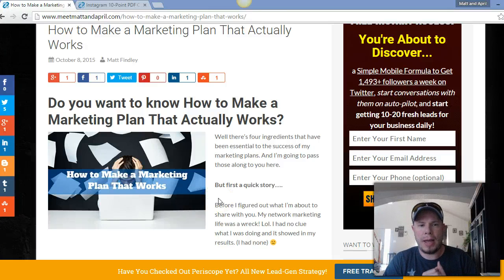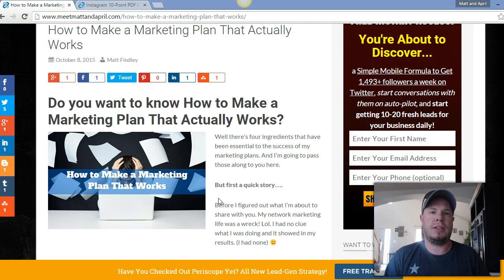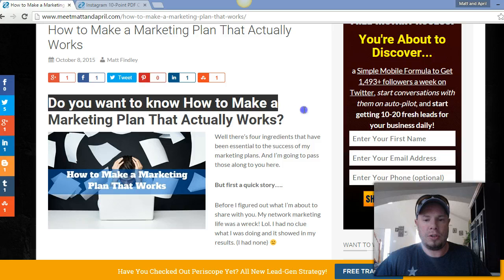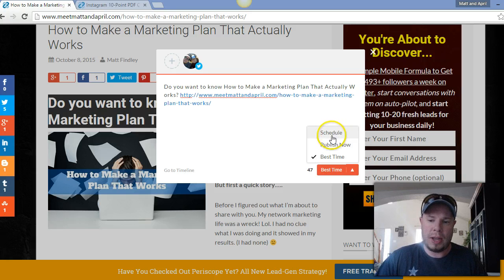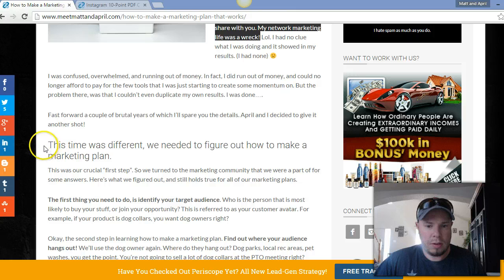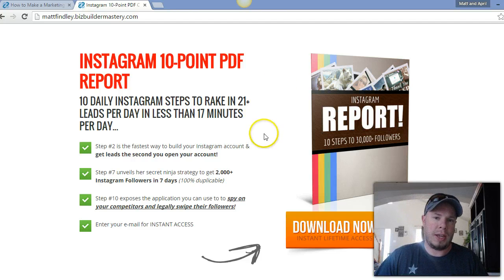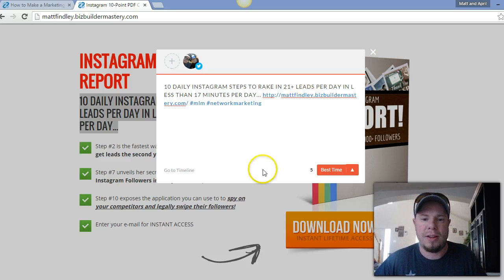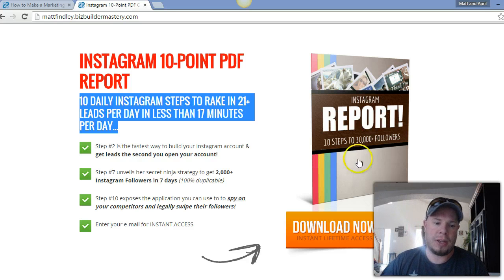How to Use Twitter to Promote Your Blog or Website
How to Use Twitter to Promote Your Blog

Hey guys! Check out this super awesome trick on how to use Twitter to promote your blog!

I use it to promote at exactly the right time of day, when my followers are the most active. So that I can take advantage of peak activity!

If you can think about how powerful that can be for your business, you'd know that you can schedule your blog posts to maximize your traffic potential!

Plus it's super easy! Just copy your text and schedule it with 2 clicks! And it's free! So check out the extension here.

This is exactly how I use Twitter to promote my blog and maximize my tweets for the most reach!

1:05 How to use Twitter to promote your blog
2:42 How to use Twitter to Promote your website